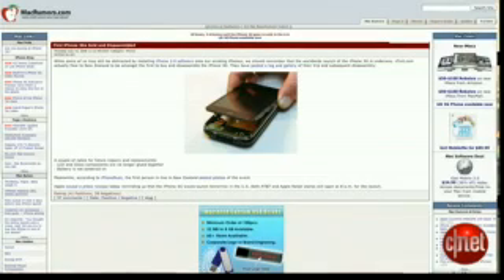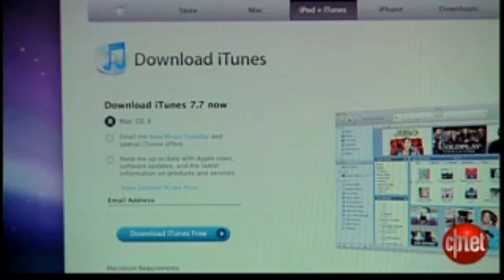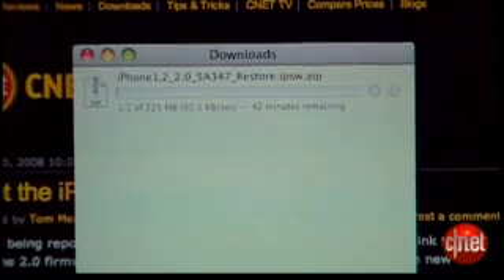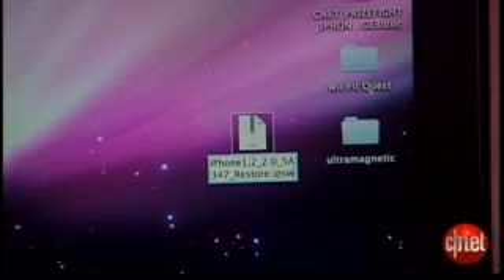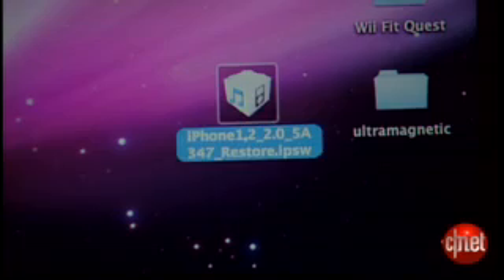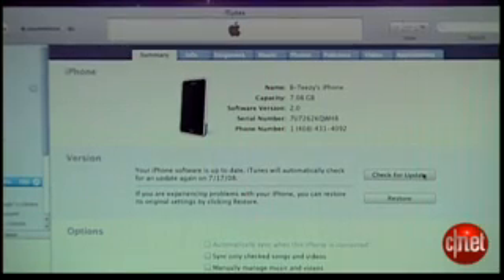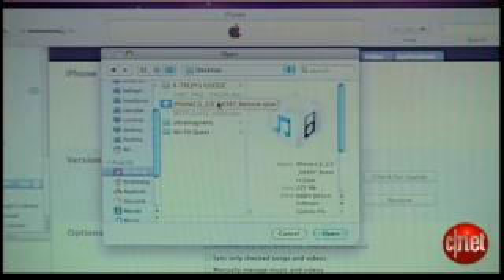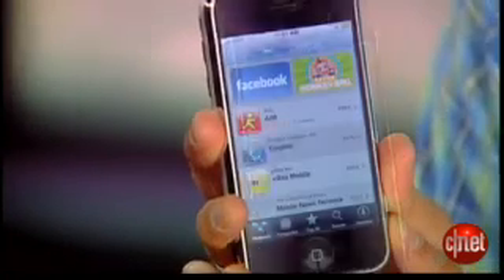Get the iPhone 2.0 firmware early!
download and install the new iPhone 2.0 firmware.